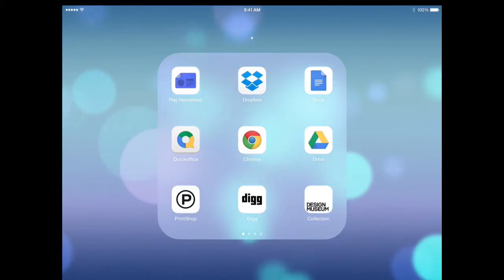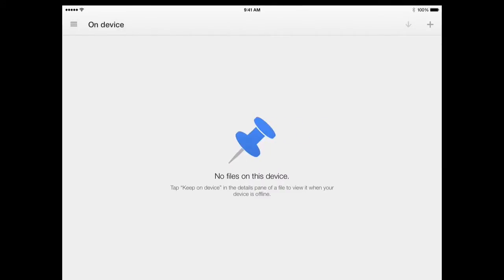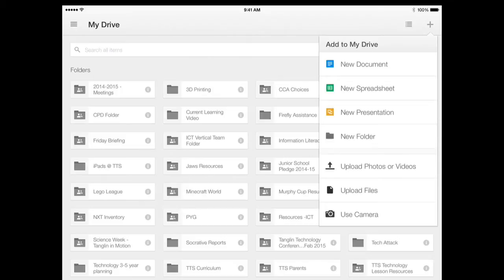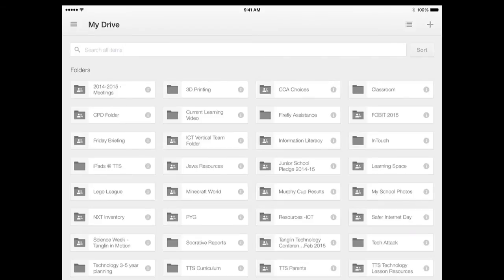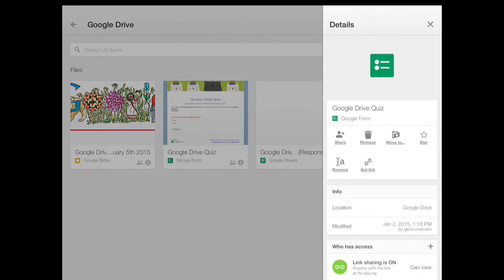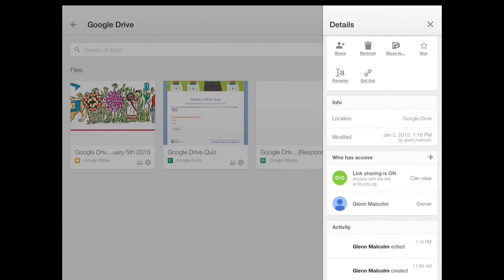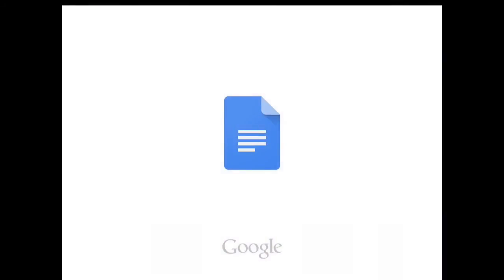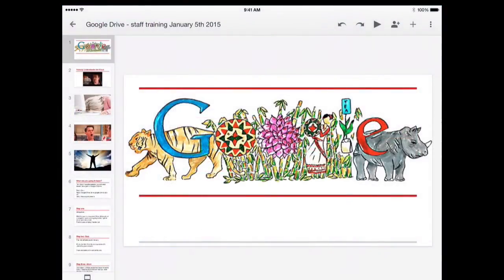Google Drive for iOS (iPad) 2015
Google drive for iOS on the iPad, in introduction for the new look and how it acts as a simple storage area for docs. Basic for beginners.